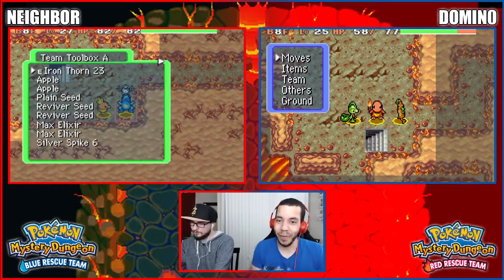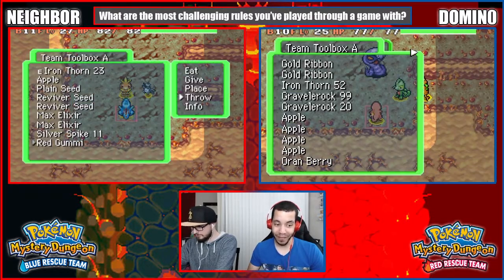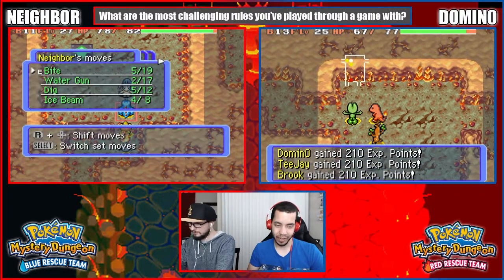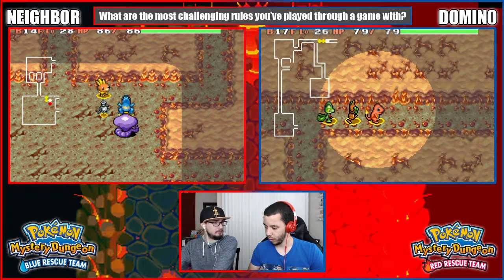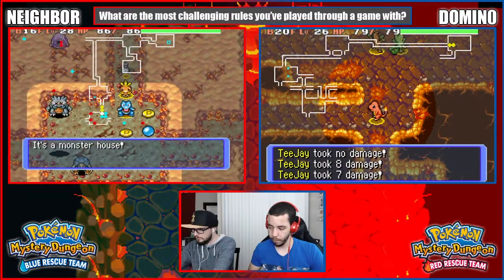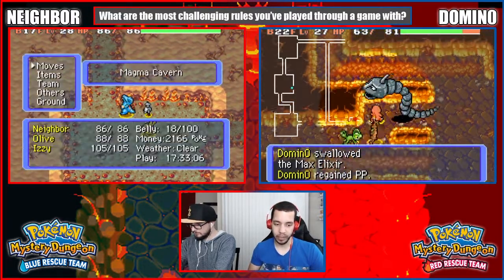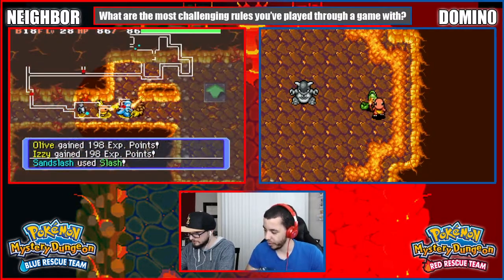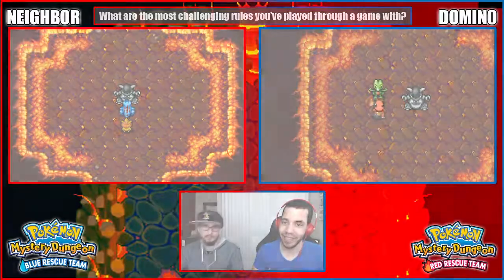EP 23; NEIGHBOR'S MONSTER HOUSE - Pokémon Mystery Dungeon: Blue/Red Rescue Team Co-Op w/ Neighbor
Neighbor meets a Monster House while he's struggling through the Magma Cavern. Would be a shame if there was another in his very near future. ...would be a shame.

Join the DomiNation with Neighbor and I as we rescue Pokémon in distress! We are going to be playing through the entire game, not just the "storyline". There's so much to this game, and I don't know that I've ever finished them. Neighbor on the other hand, has played all of it.

Come watch me stream on Twitch!